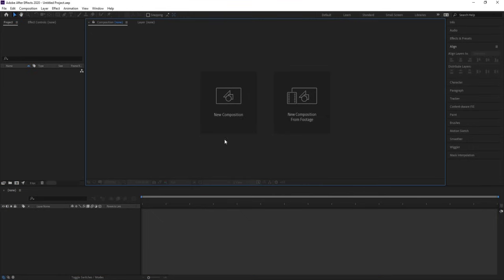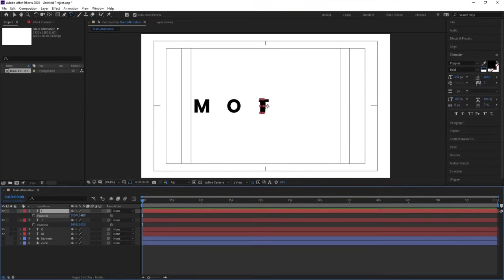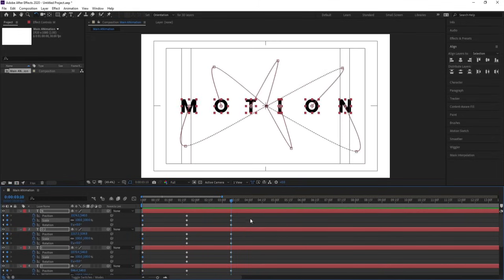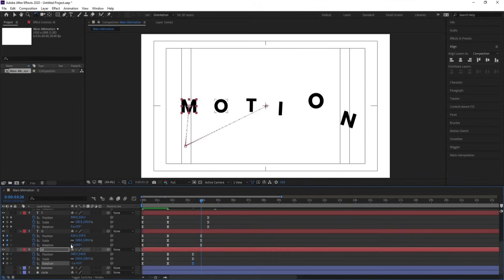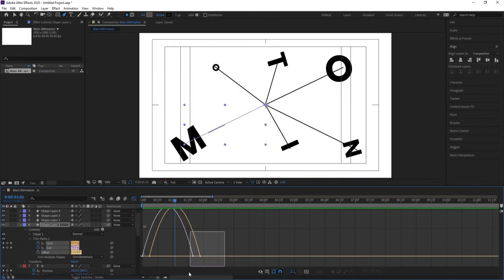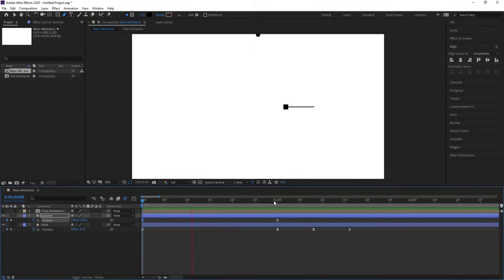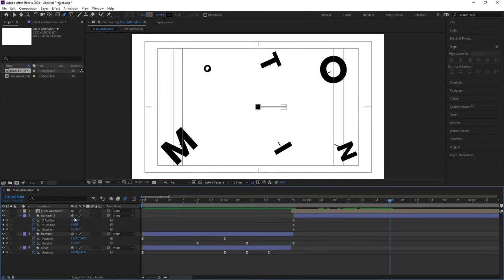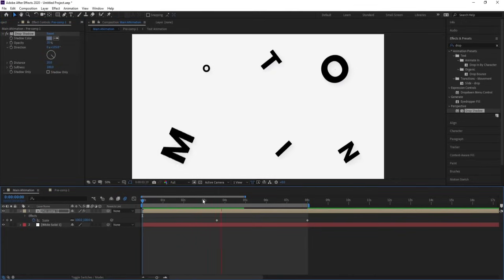Clean Text Reveal In After Effects - After Effects Course Chapter 58.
Welcome to Chapter 58 of our complete After Effects course! In this tutorial, you’ll learn how to create a clean and elegant text reveal animation that’s perfect for titles, intros, lower thirds, and more.

This is a must-know technique for motion designers who want to create smooth, professional text animations without using any plugins.